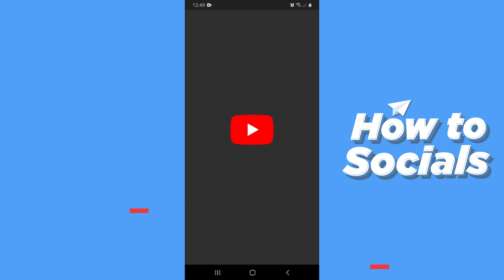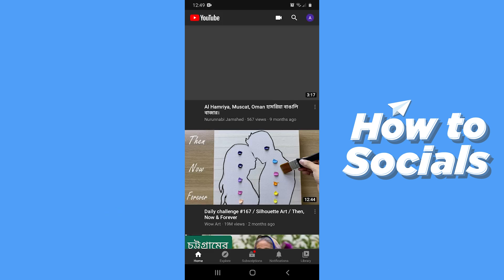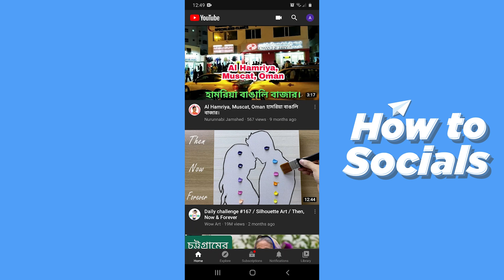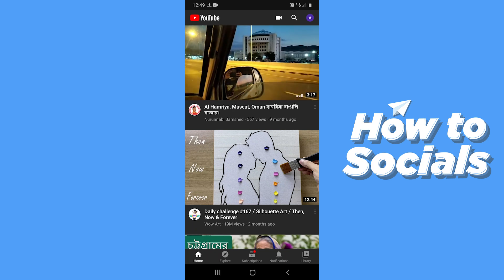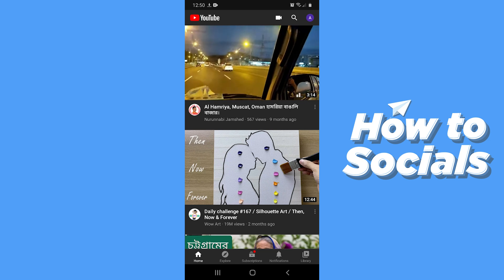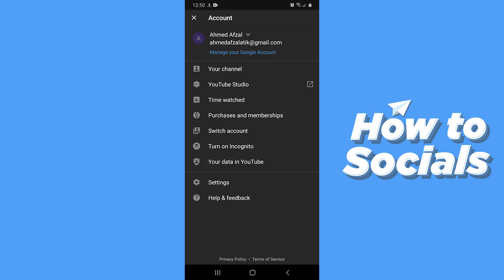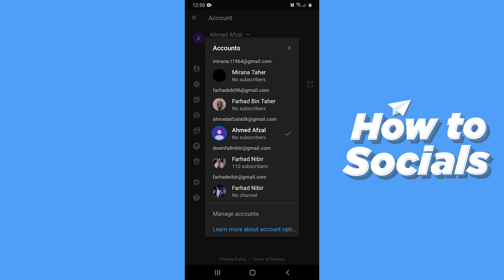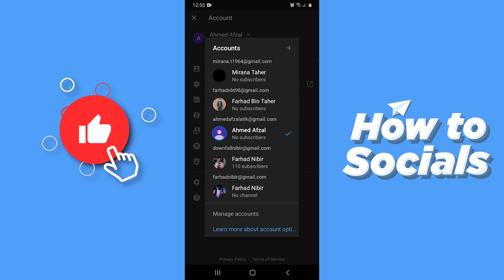How to Sign Out from Youtube App (NEW METHOD)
In this video I show you how to sign out from your Youtube App quick and simple. Enjoy!